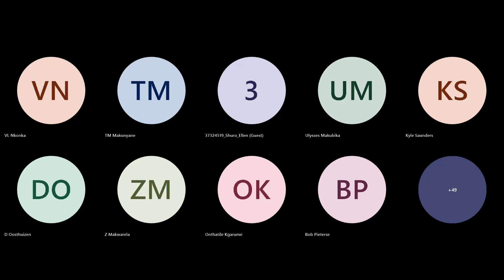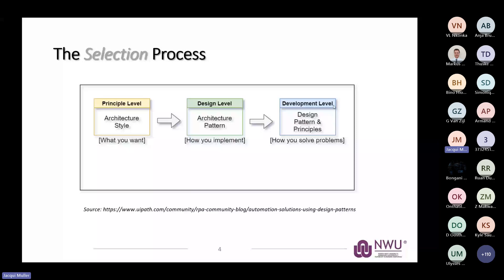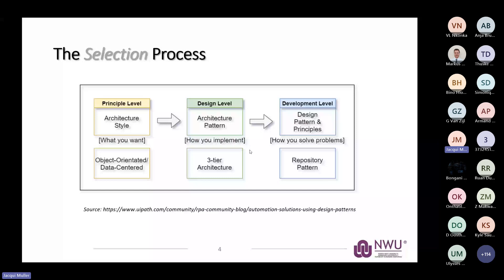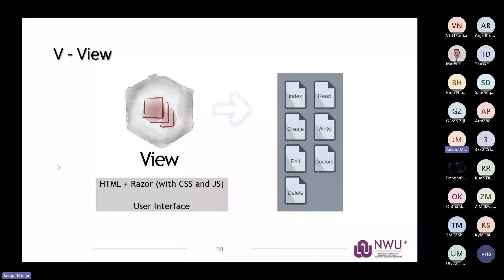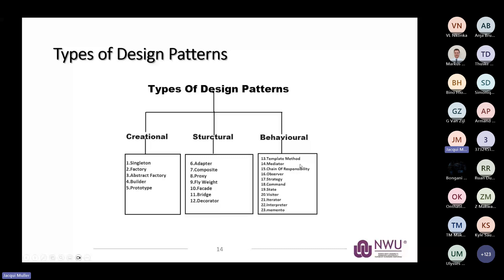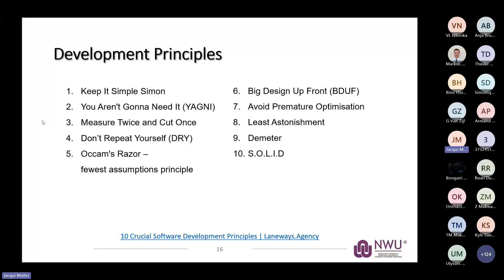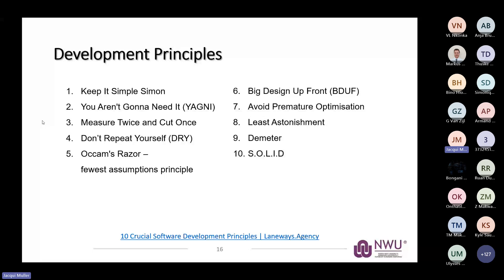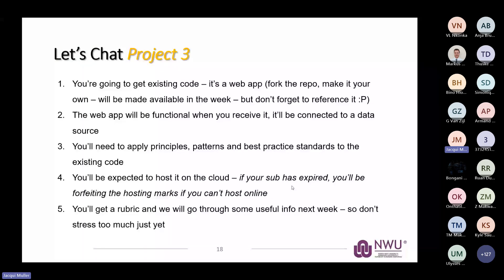31 August CMPG323 weekly virtual class Patterns introduction